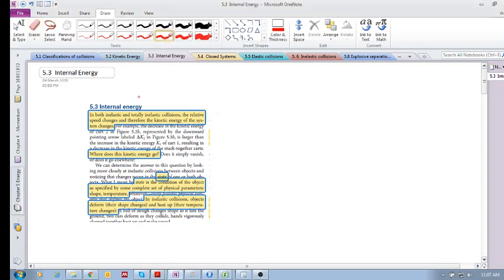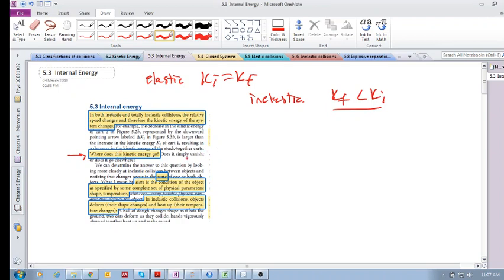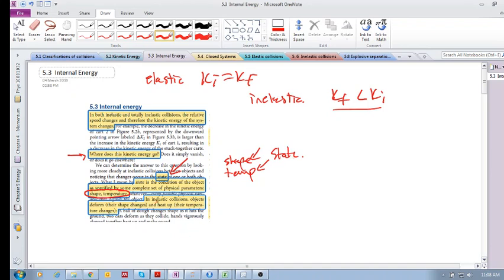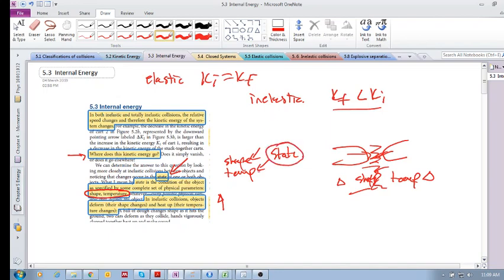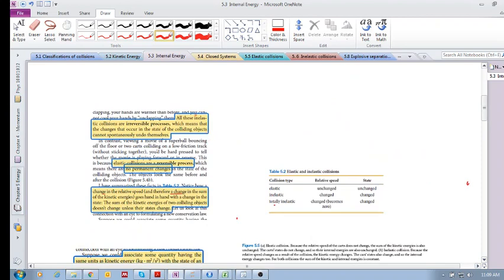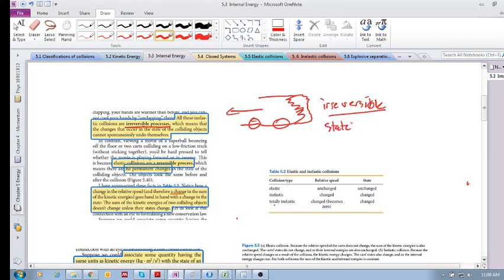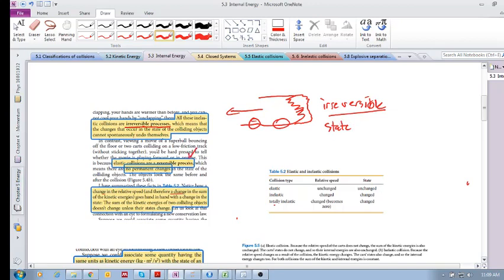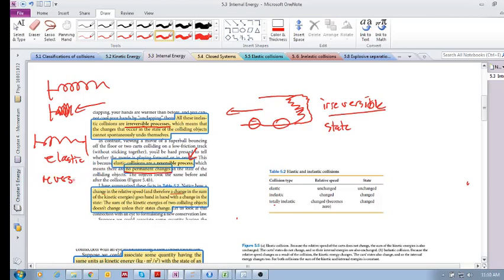Chap 5.3 - Internal energy (a)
Chap 5 - Energy